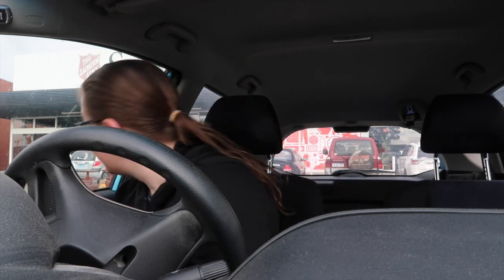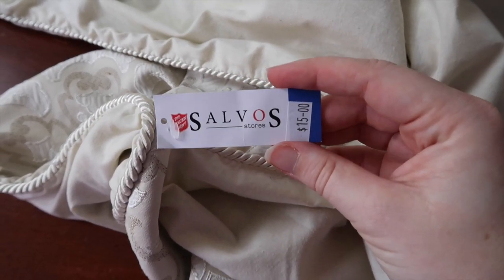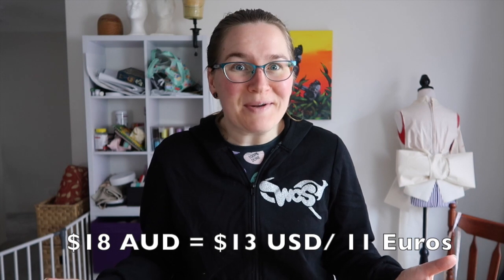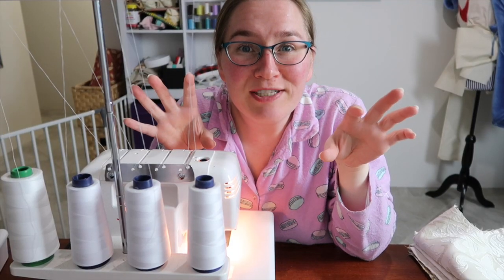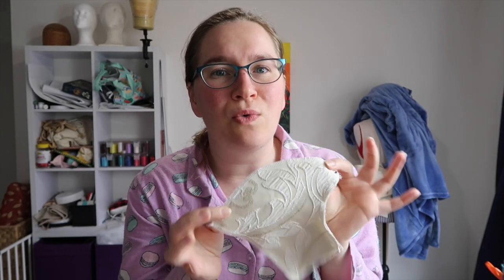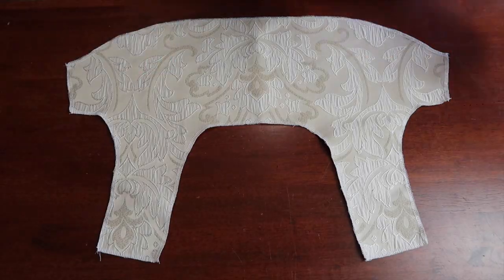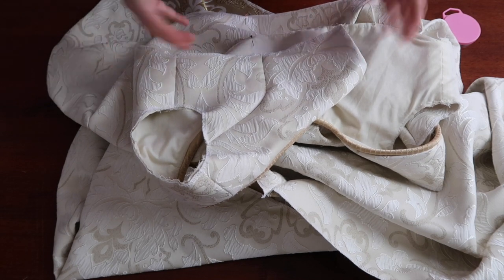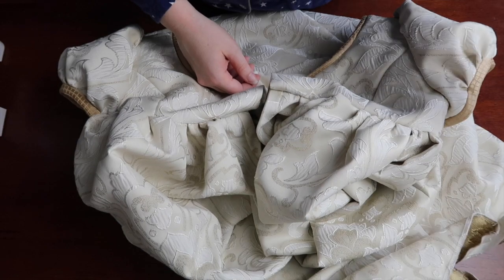Turning a Quilt and 2 Pillow Covers into a Regency Dress for only $18 - Anyone can start costuming!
Do you see all these pretty costumes and think "I wish I could do that!" or "I wish I had that kind of talent!"? Well, you can and it isn't talent! Everyone needs to start somewhere and you don't have the spend lots of a money or tackle an insanely hard project!
In this video I take you on the journey with me as I go to an op-shop to get fabric, sort out of my pattern and put it all together.
Anything is possible if you just break it down!